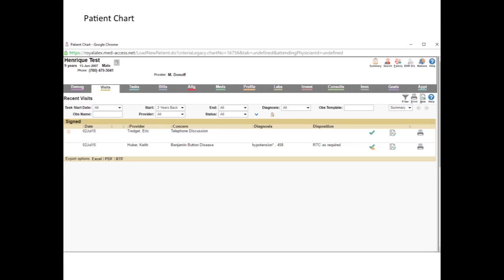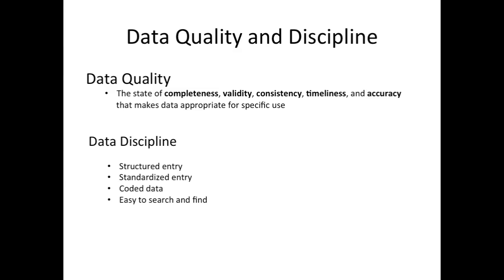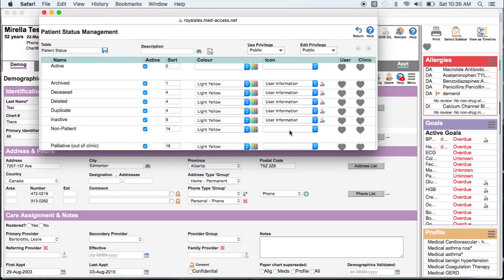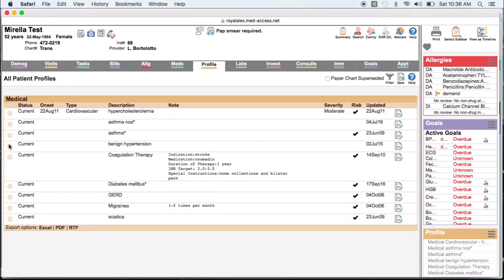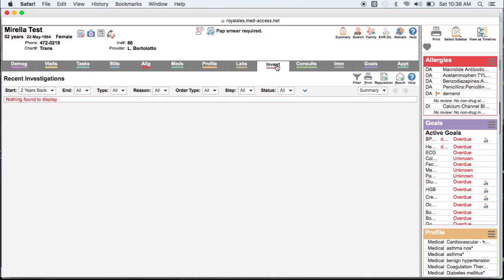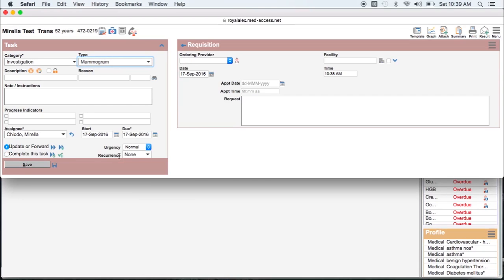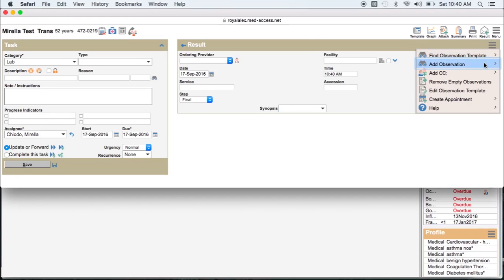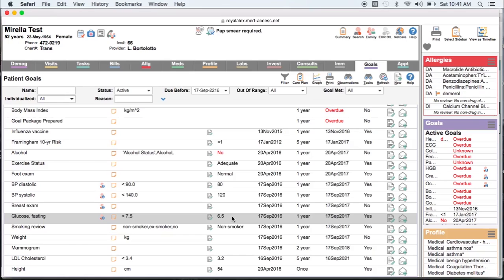Data Quality for Panel Management in Med Access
Key Points:
- Monitoring of patient data at the individual and population level in the clinic requires an understanding of structured data (vs. unstructured data) and data standardization
- Data quality: what, how and where it is input into Med Access directly effects good individual and population health management
- Good examples of structured data in  Med Access include; drops downs, checkboxes, picklists, templates, tags, macros and imported lab data
- Some data needs to be standardized by agreement of all users or by only allowing it to be only recorded one way in the EMR
Key areas of data input are Demographics, Profiles, Tasks, Visits (templates), Investigations (tags) Labs (including manual) will directly effect the accuracy and reliability of the CDS triggers/Goals as point of care reminders